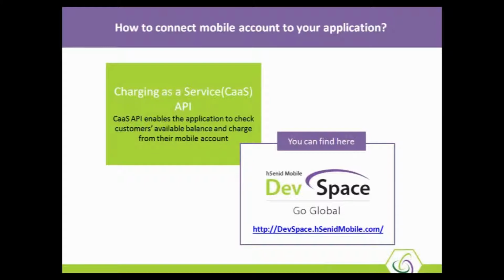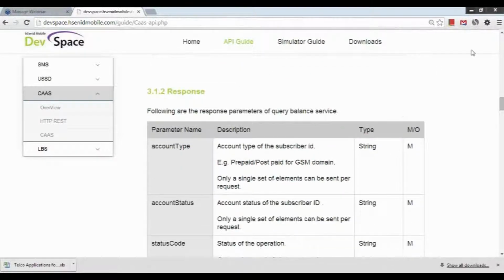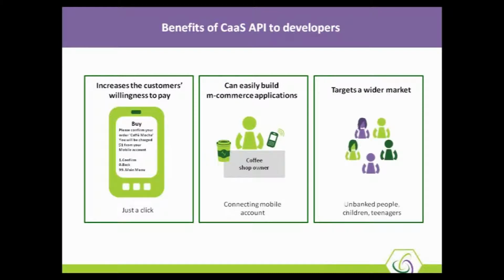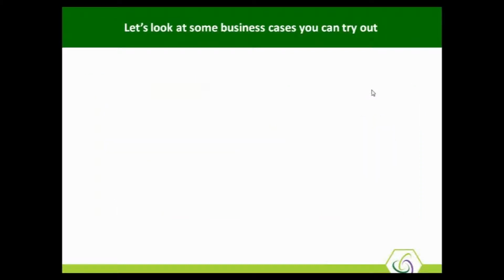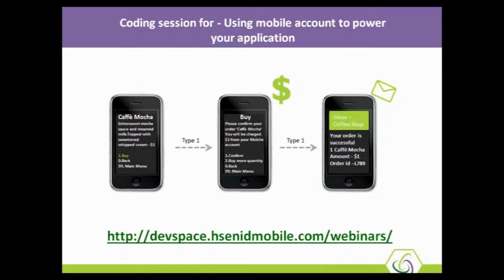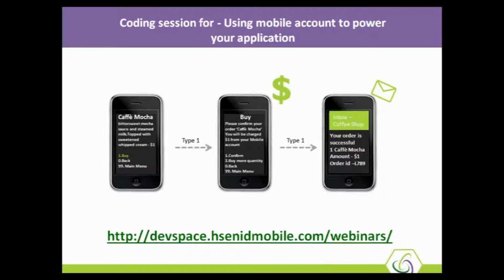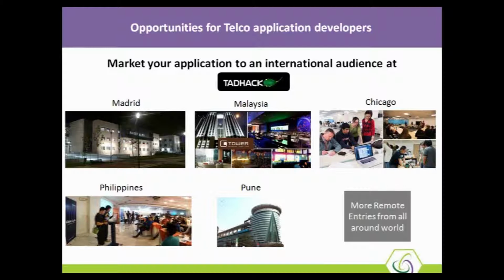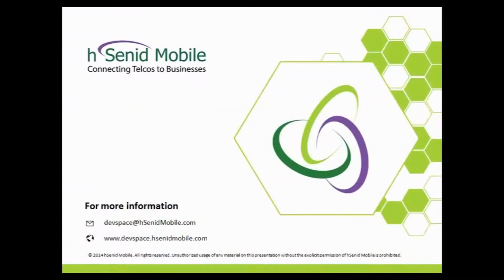[DevSpace Webinar] - Use mobile account to power your application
How can you get people to pay for using your application? How can you attract an untapped market by allowing mobile payments as a payment option?
This video shows how developers can attach the consumers mobile account to pay.